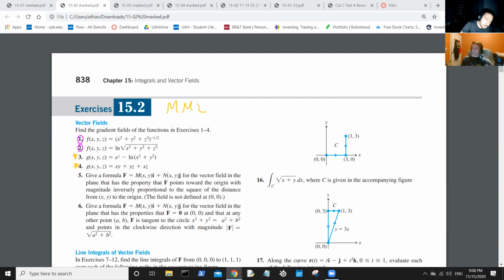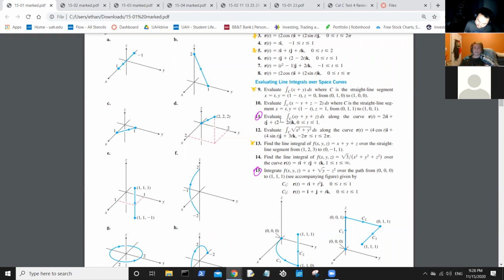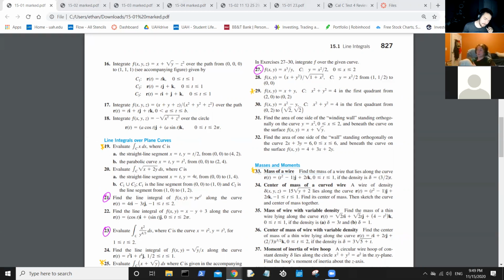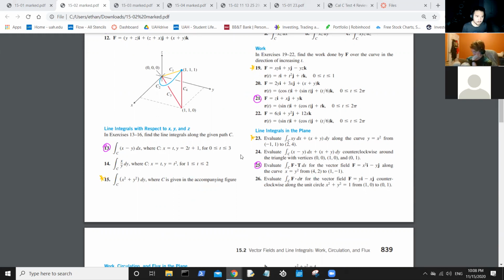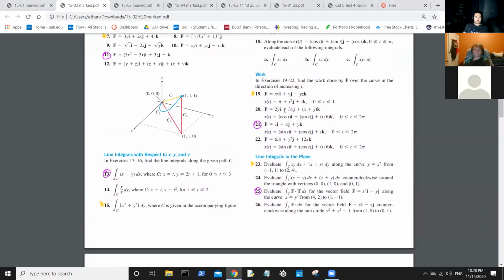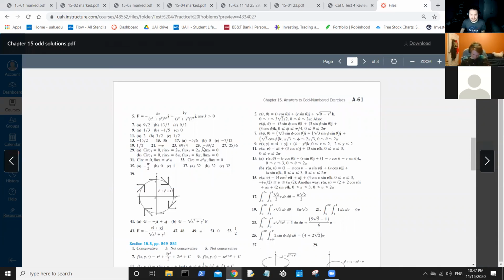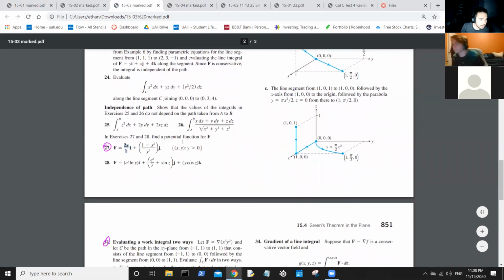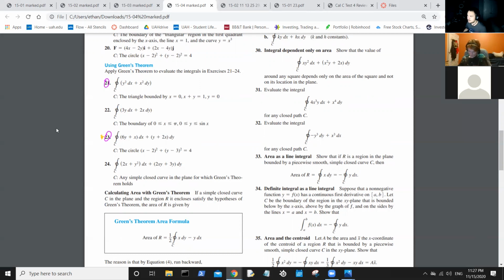Cal C Test 4 Review